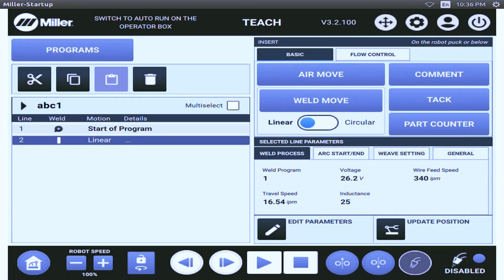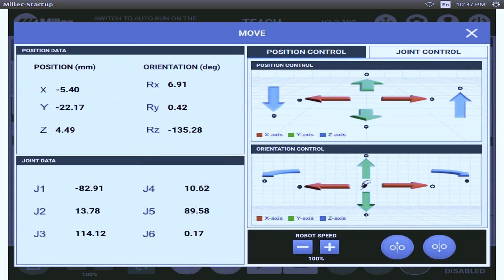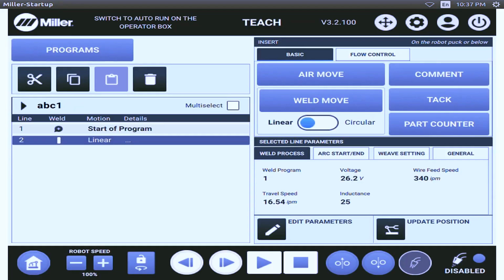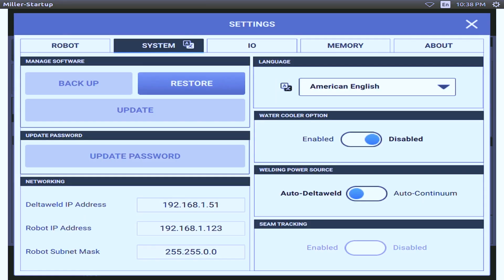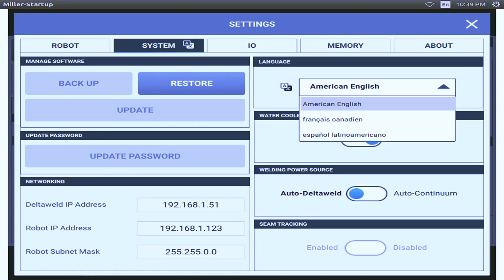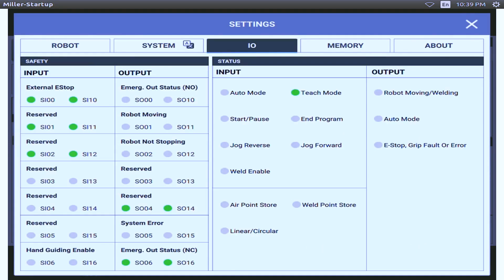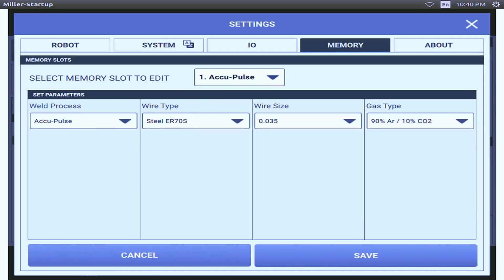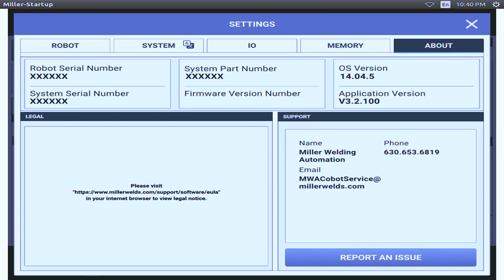Comprehensive User Interface Guide – Miller® Copilot™ Cobot Training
Learn the basics of the Miller® Copilot™ Cobot welding system user interface, from moving the robot to settings including system, I/O and memory.
This how-to video is designed for welders of all skill levels to help you get started using your Copilot collaborative robot and explore the benefits of automation in welding.